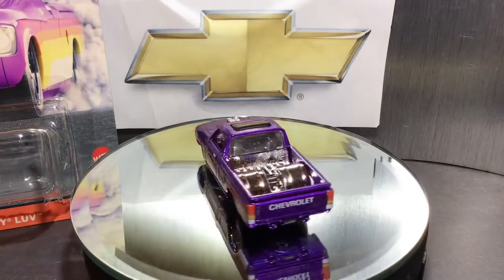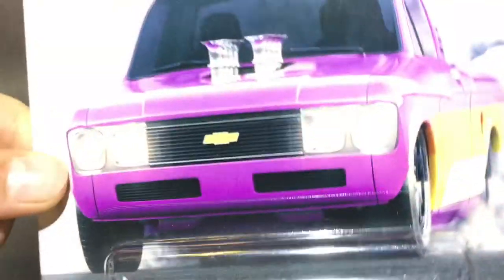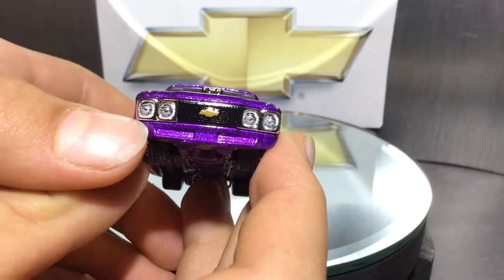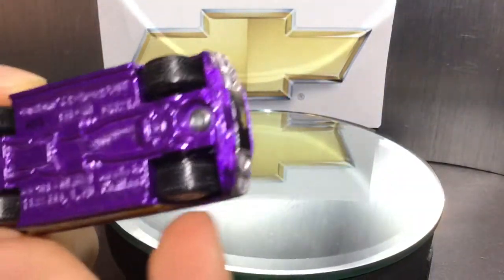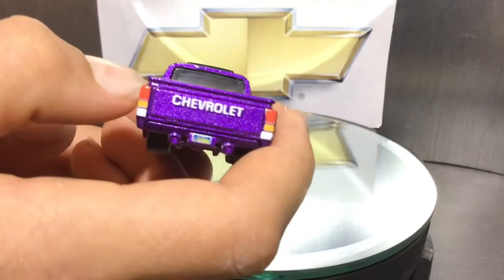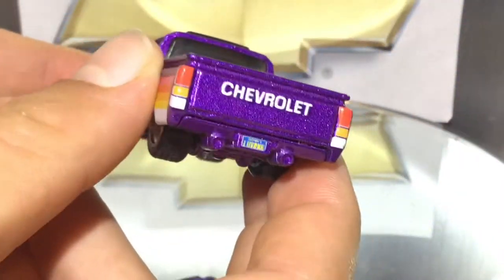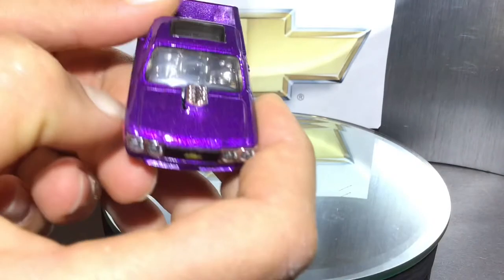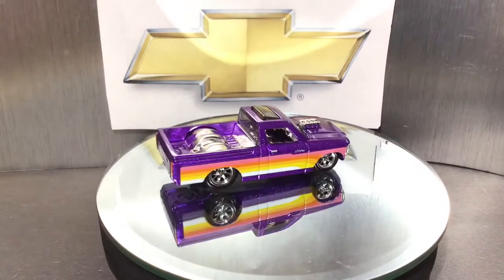Hotwheels Premium 1972 Chevy LUV review